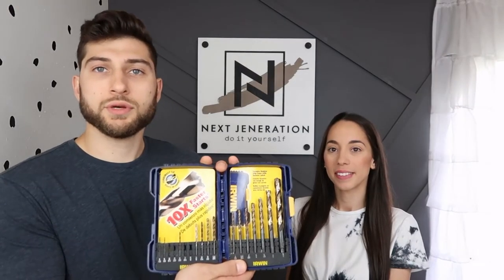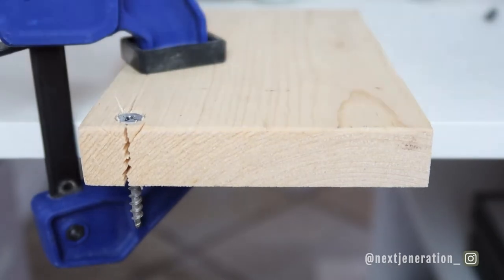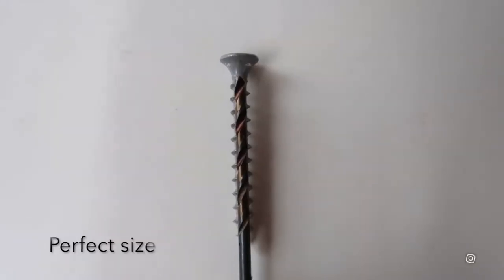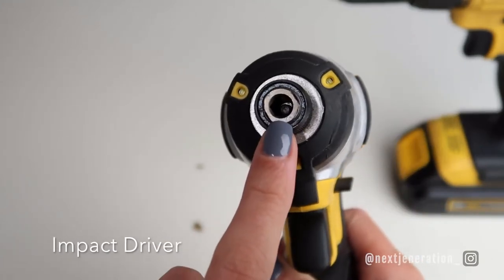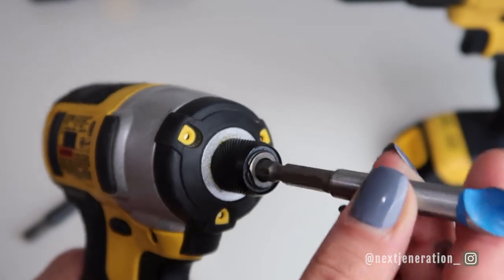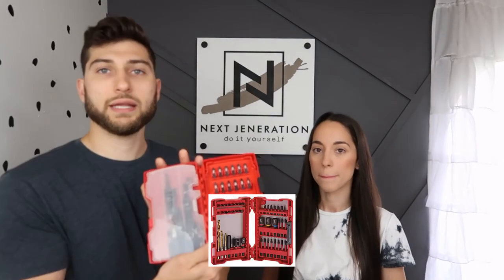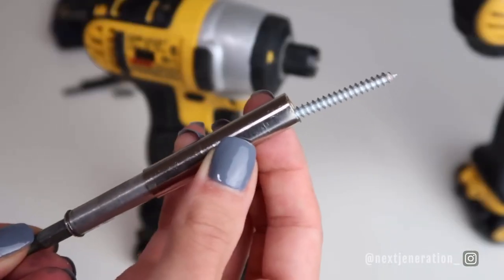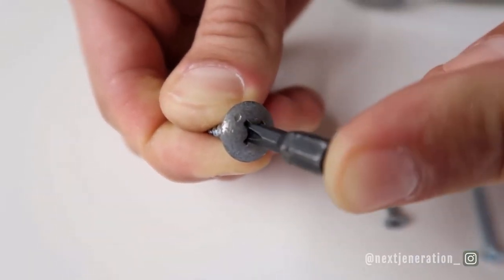How to Use Drill Bits 101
Y'all asked, so we delivered! Our basics on "how to use drill bits" is finally here! In case you missed our "How To Use a Drill" video, you can catch that I hope y'all loved this one and let us know what tool you want to see next!

Products Mentioned:
Dewalt Drill
Dewalt Impact Driver
Impact Driver Bits
Drill Bits
Full Drill Bit Set
“Sleeve” Bit (Screw Bit Holder)
Self Tapping Screws
Painters Tape